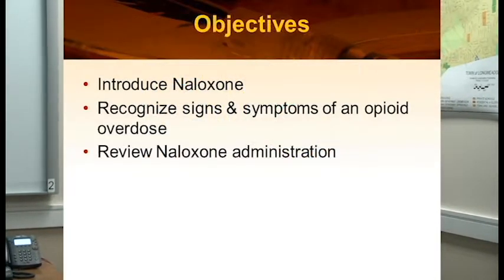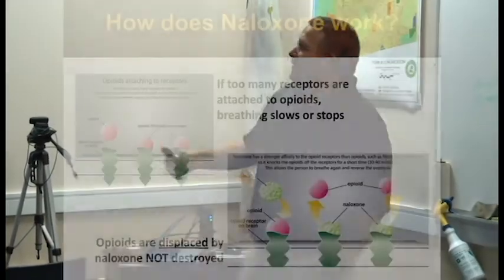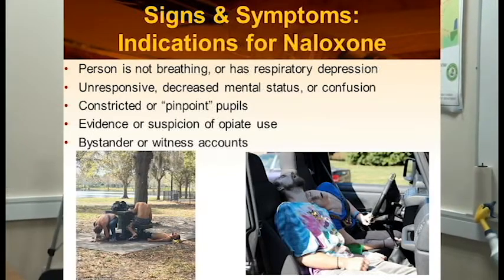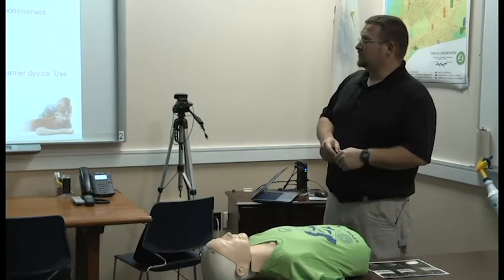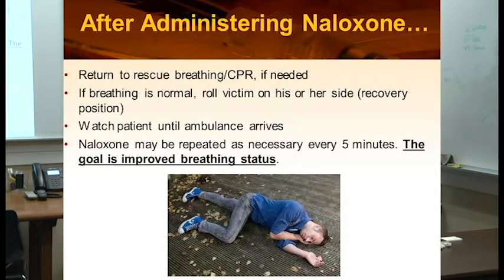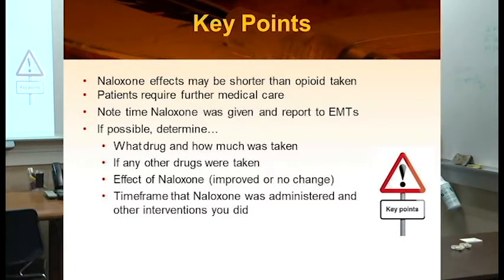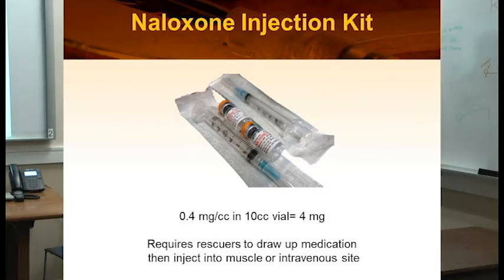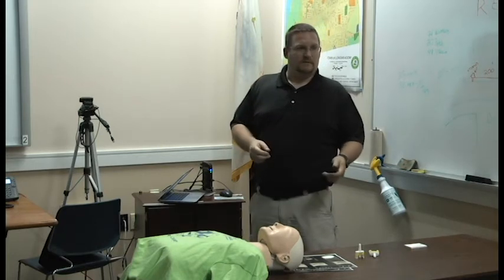You NarCan Save A Life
Pioneer Valley Planning Commission
Christopher M. Goshea